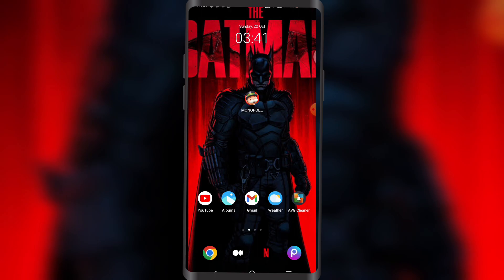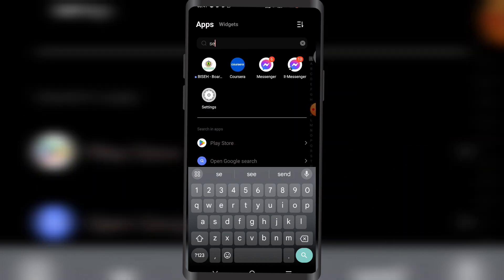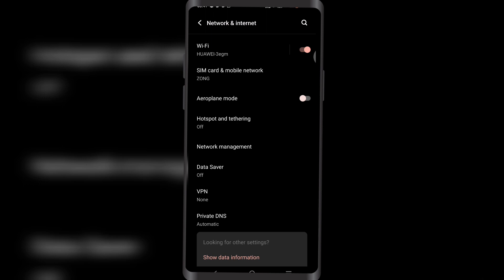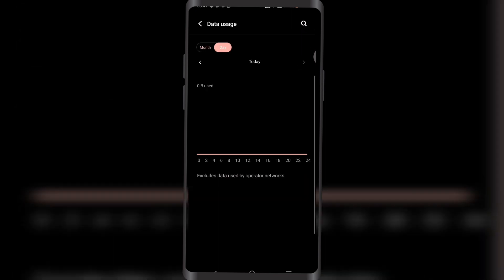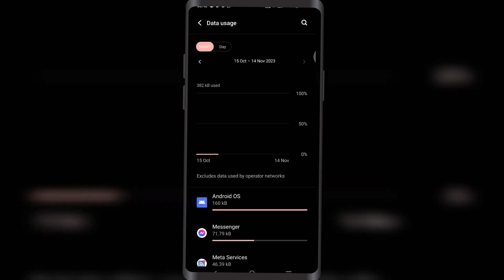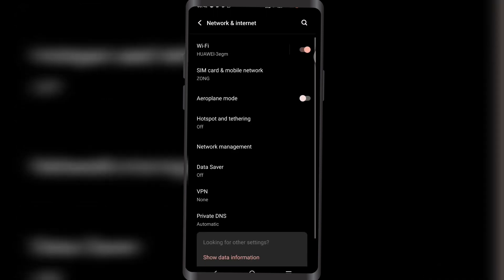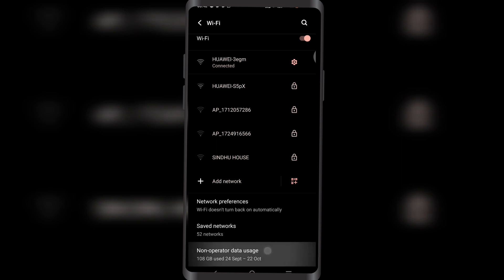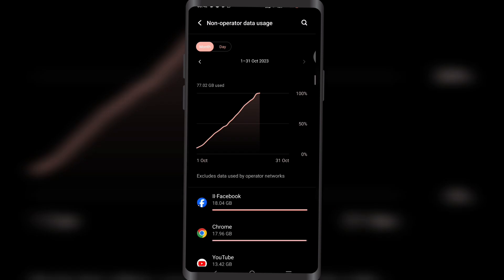How To Check Wifi Data Usage on Android in 2024 | Data Usage - (Easy Guide)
🎥📲 Curious about your WiFi data usage on Android in 2024? In this video, we'll provide you with an easy guide on how to check your WiFi data usage on Android. Stay informed and manage your data effectively! 🌟📶📱

📆🌟 Stay in control of your data consumption in 2024 by learning how to check your WiFi data usage on Android. Understand your usage patterns and make informed decisions to optimize your internet experience. Take charge of your data! 📶💻📱

📶📲💡 Our easy-to-follow guide will walk you through the process of checking your WiFi data usage on an Android device. We'll provide you with step-by-step instructions to access the necessary settings and monitor your data usage. Stay informed effortlessly! 💻📱

📲📶🌐 Discover the importance of monitoring your WiFi data usage, including understanding your data limits, avoiding overages, and maximizing your internet efficiency. Take control of your data consumption! 🌟💡💻

📱📶💻 We'll share expert tips and insights on how to navigate the settings on your Android device, access the data usage section, and track your WiFi data consumption. Our easy guide will empower you to make data-conscious choices and manage your usage effectively. Stay informed and in control! 📲📶✨

📶📲💪 With our step-by-step instructions, you'll confidently check your WiFi data usage on Android, allowing you to stay informed about your data consumption and make adjustments as needed. Take charge of your data and optimize your internet experience! 🌟💻📱

⚡️🌐📶 Harness the power of data awareness by learning how to check your WiFi data usage on Android. Stay informed, avoid surprises, and make the most of your internet connection. 💡📲📶

Note: Adjust the emoji placement and formatting as per your creative preference and compatibility with the platform you're using.